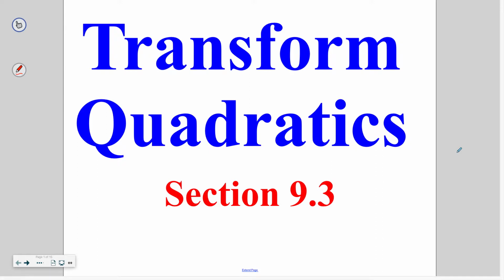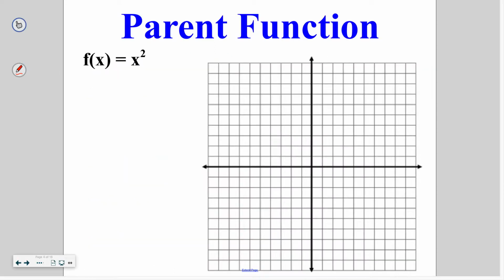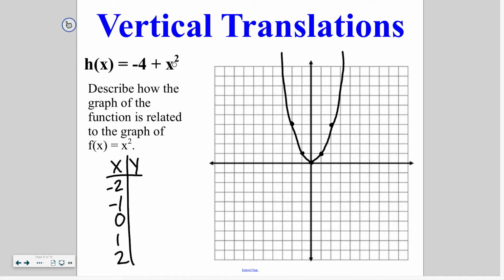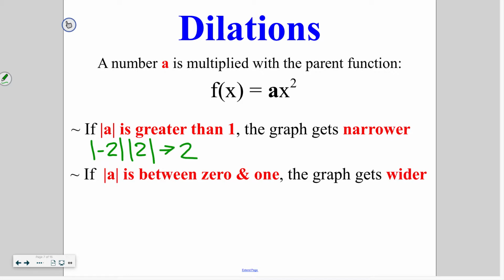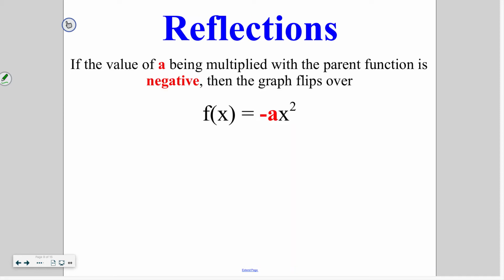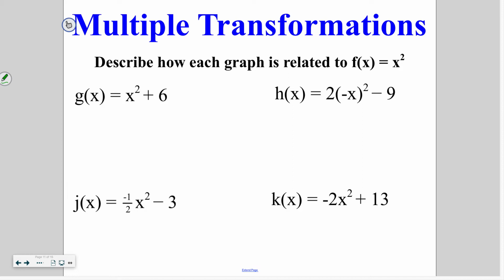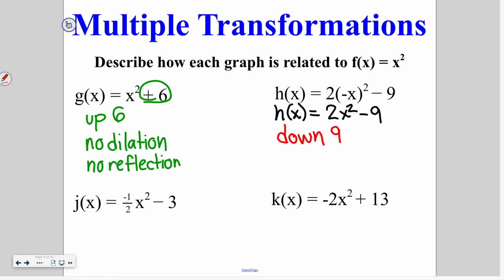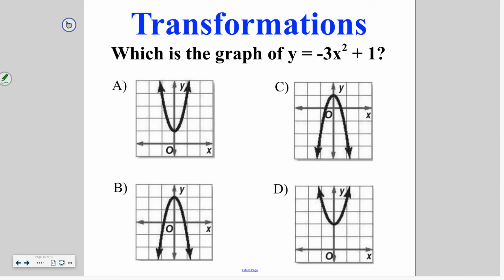Algebra 9-3: Transformations of Quadratic Functions